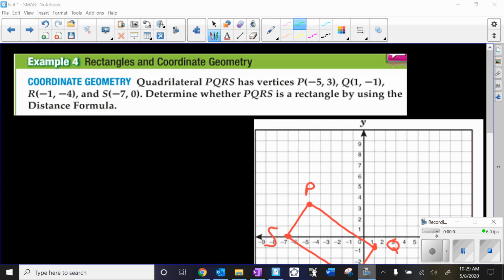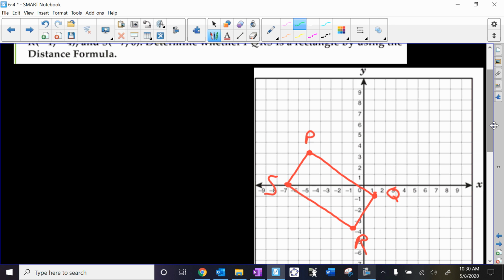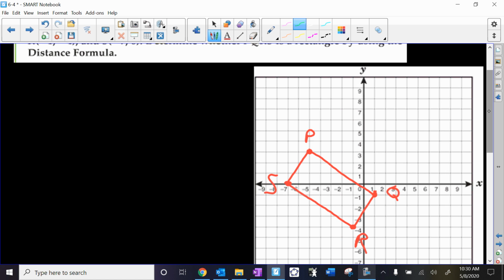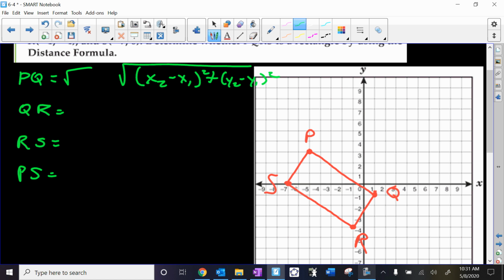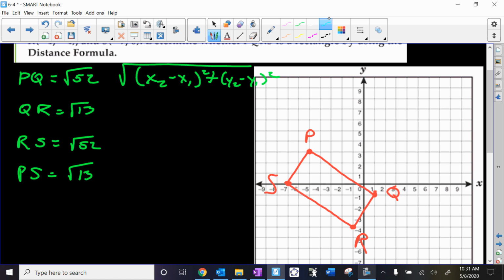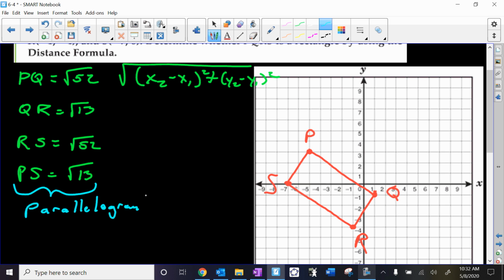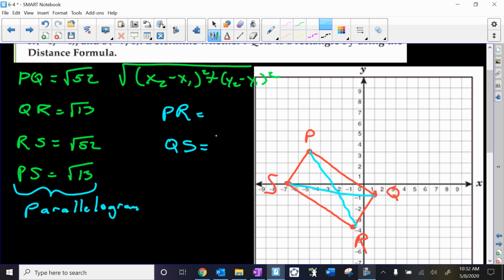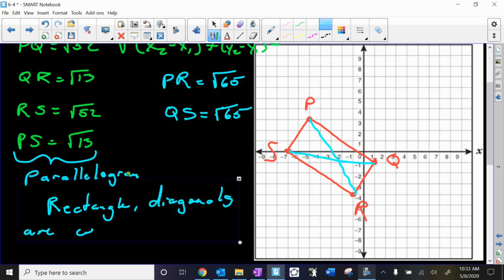Chapter 6 Lesson 4 Example 4 distance